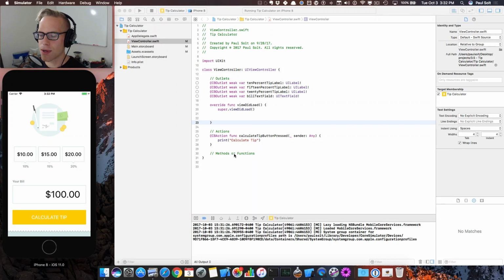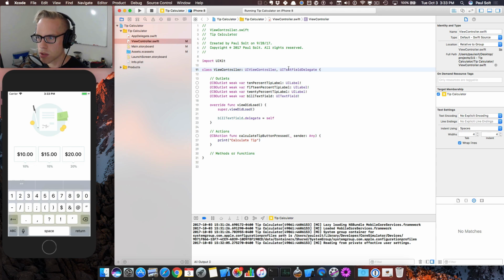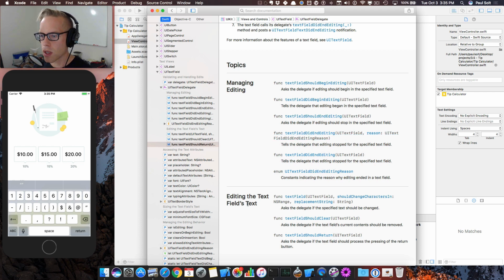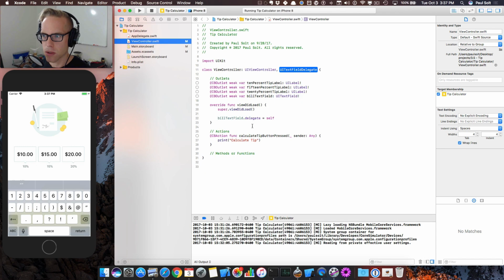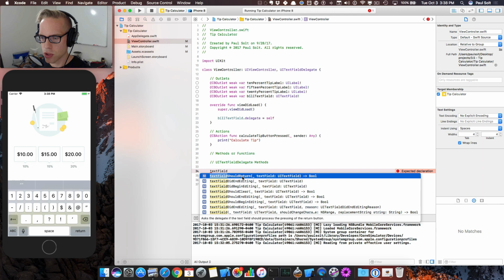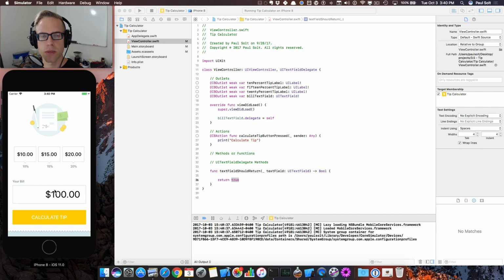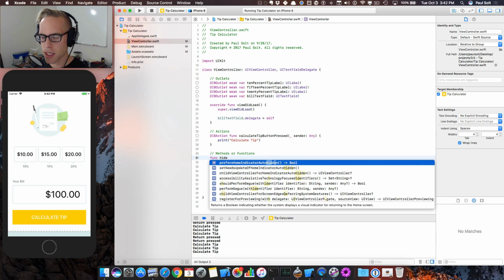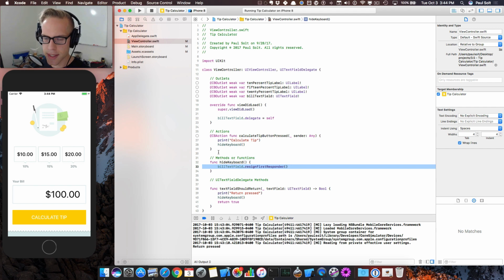iPhone Apps 101 - Dismiss the UITextField Keyboard by Pressing the Return Key in Swift 4 (22/29)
Dismiss the Keyboard.

Learn how to hide the keyboard after the user presses the return button on the keyboard. You'll need to tell the iPhone when the user is done using the keyboard, or it will cover your screen forever!

Learn how to use the documentation for UITextField and UITextFieldDelegate to respond to events from the text field in your user interface.